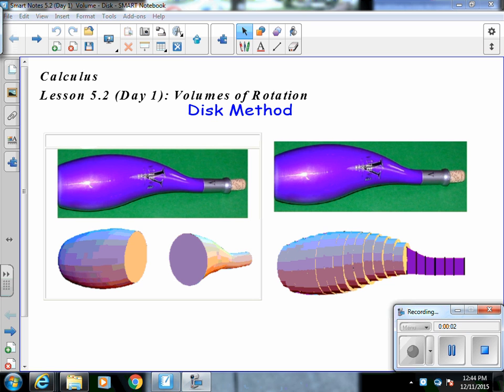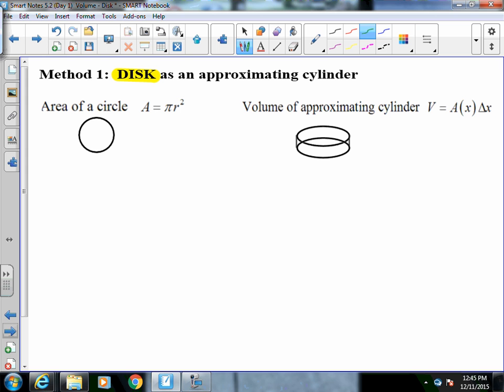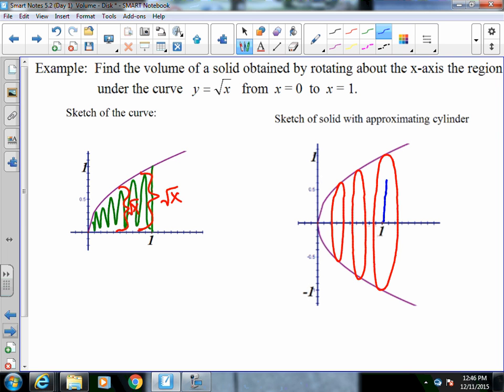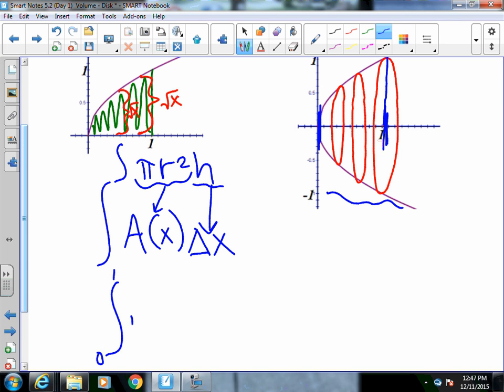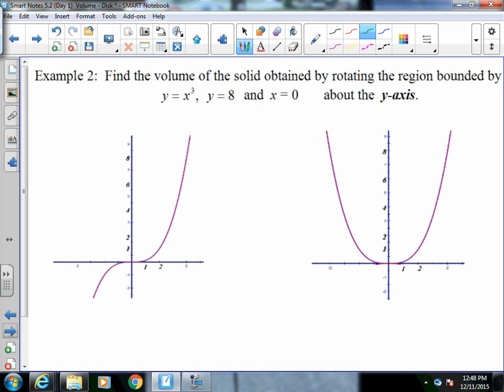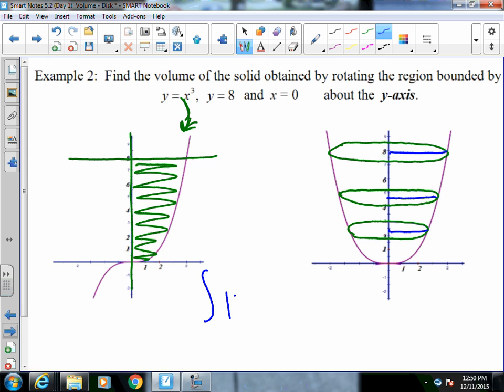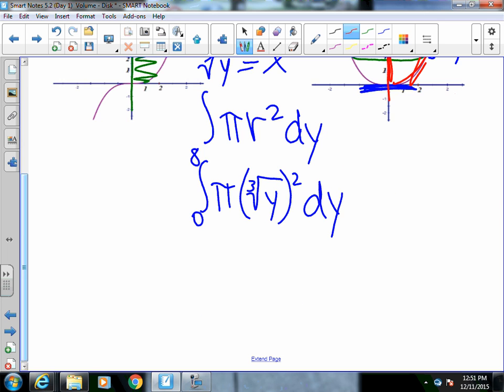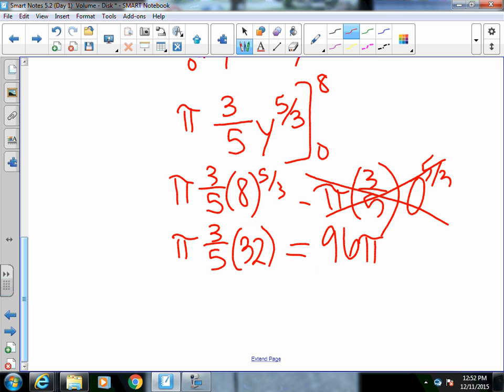Volumes disks (5.2 D1)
Finding the volume after rotating a region around an axis or line using integrals.